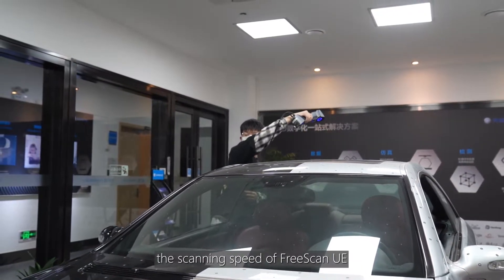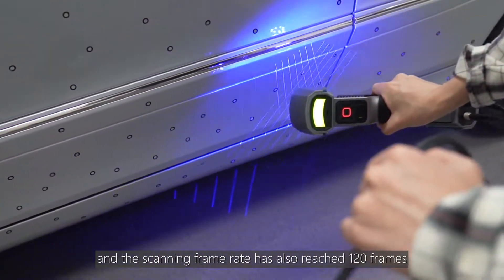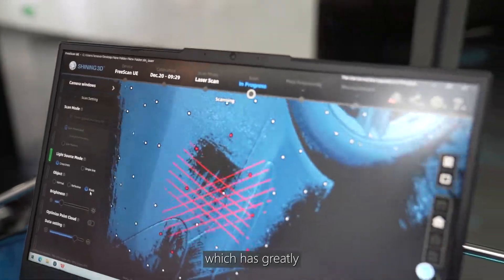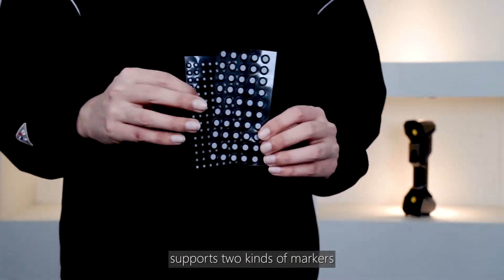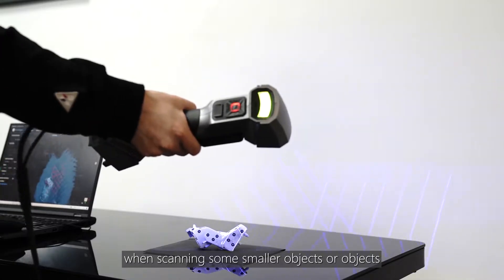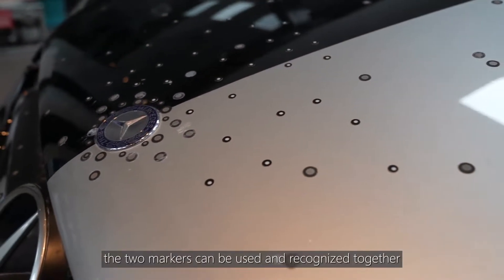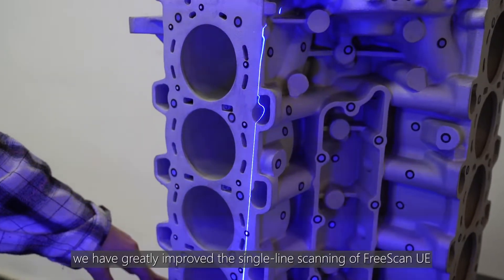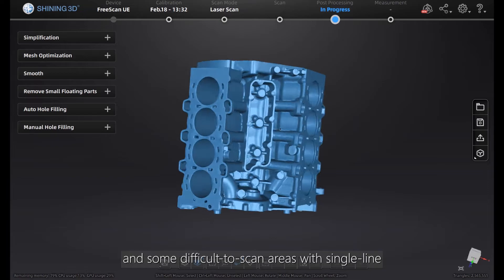SOFTWARE UPDATE: FreeScan UE V1.2.1.5 is here!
In the FreeScan software update V1.2.1.5, several new powerful features come together for the ultimate industrial 3D scanning experience.